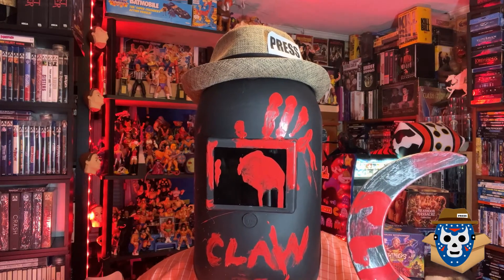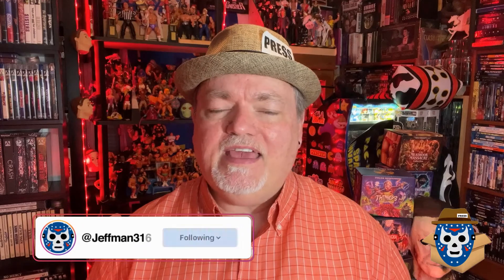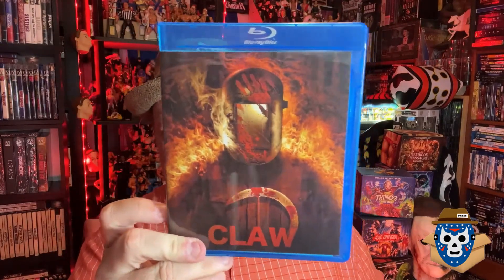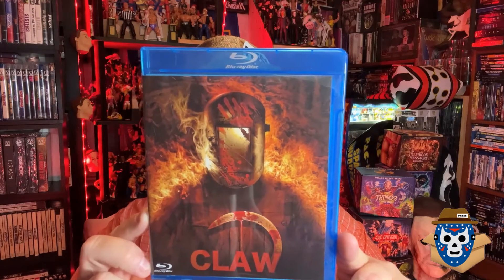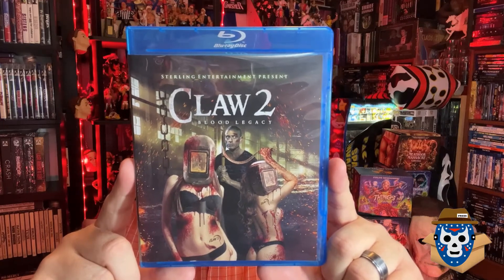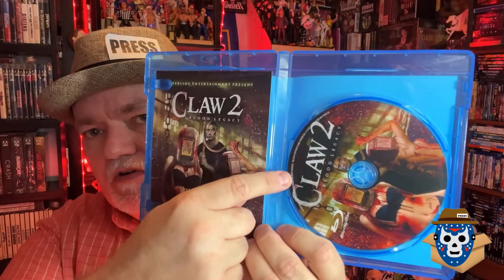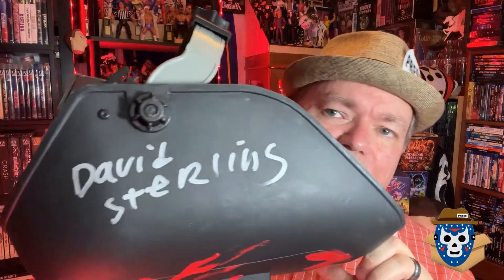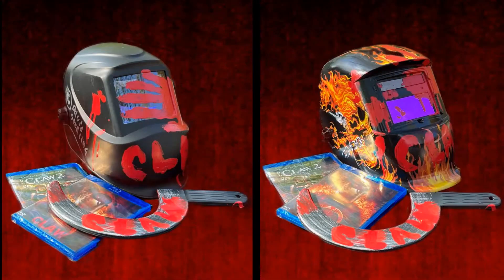CLAW Killer Blu Ray Bundle Unboxing - Sterling Entertainment Limited Edition Set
In this video, I unbox the Claw Killer Bundle from Sterling Entertainment.  I purchased this directly from the executive producer, David Sterling, but it is available online as well at Makeflix.com. The bundle includes the two films in the Claw series along with two other awesome items.